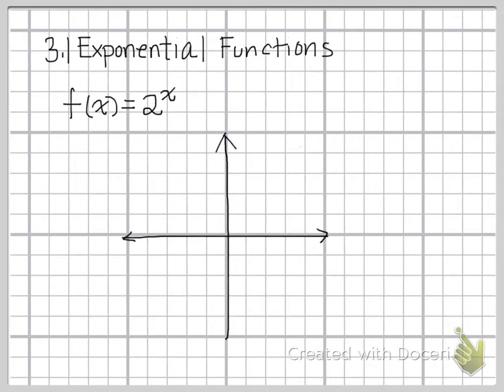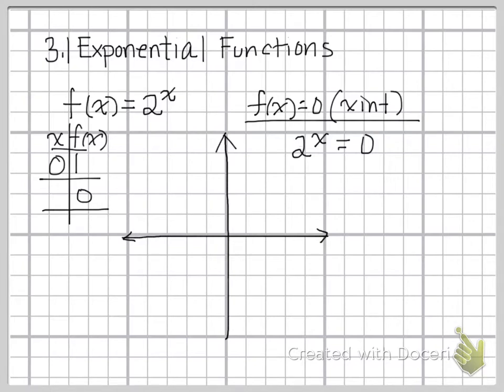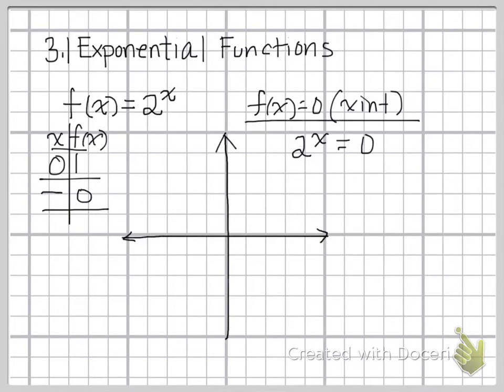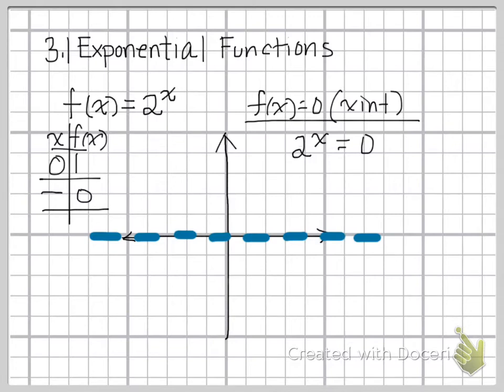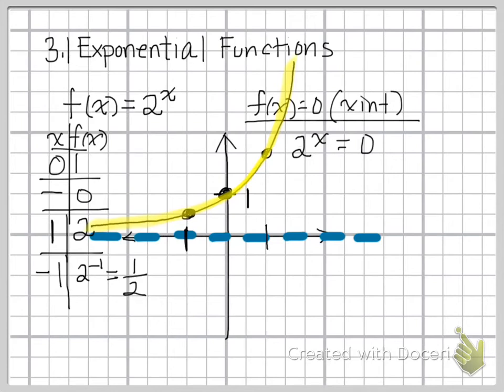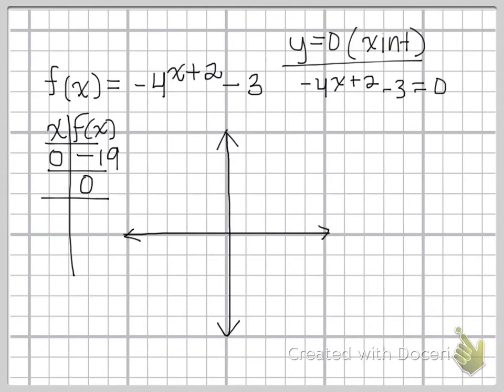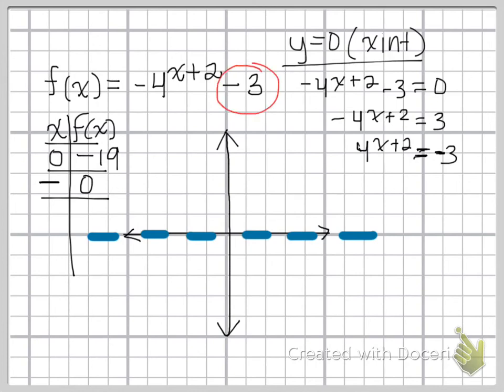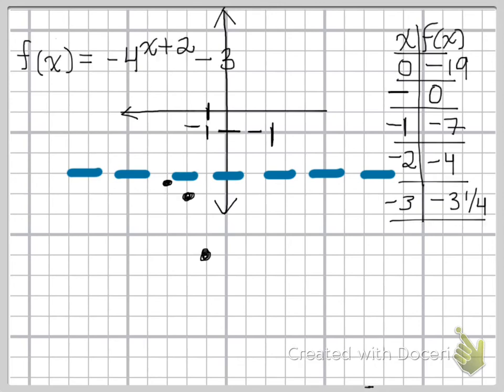Graphing Exponential Function (Basic)